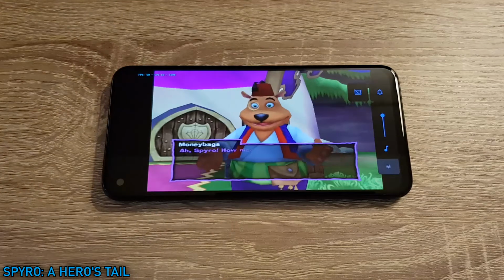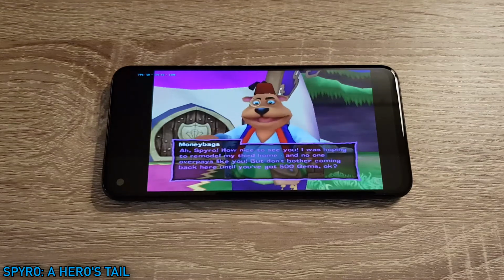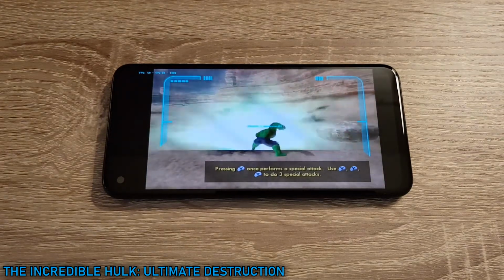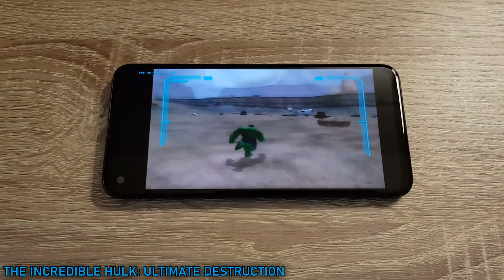Google Pixel 4a (SD 730G) - Spyro / Rayman / Burnout / The Incredible Hulk: UD - Dolphin MMJ - Test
Dolphin Emulator MMJ (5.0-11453) test on Google Pixel 4a (Snapdragon 730G, 6GB RAM).

Tested games: Spyro: A Hero's Tail, Burnout 2: Point of Impact, The Incredible Hulk: Ultimate Destruction, Rayman 3: Hoodlum Havoc